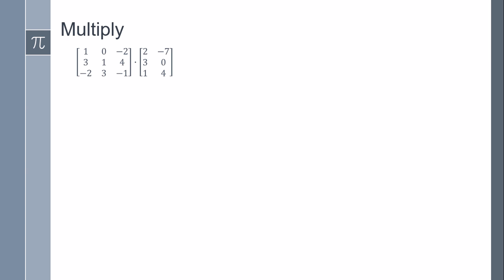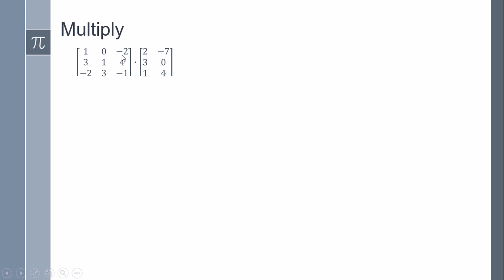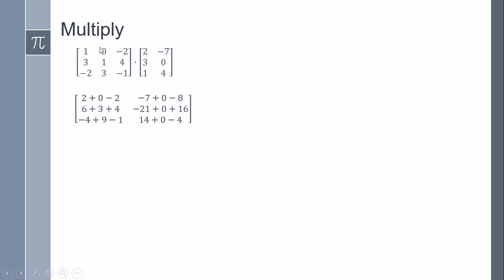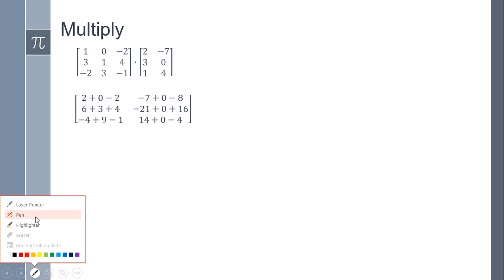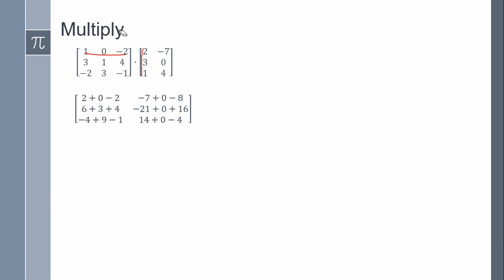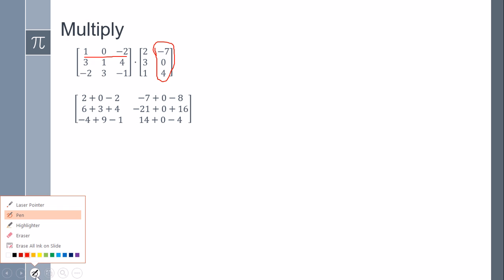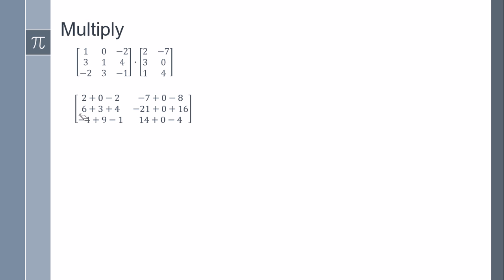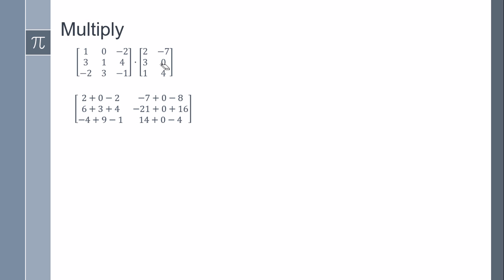Multiplication Matrix 3X3 by 3X2. Example.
You still have doubts. Book a private online lesson.